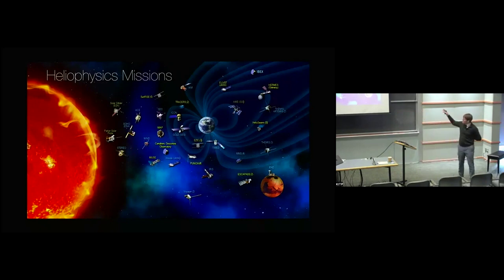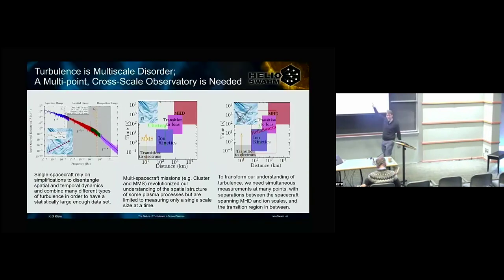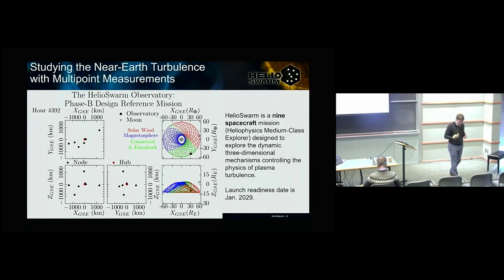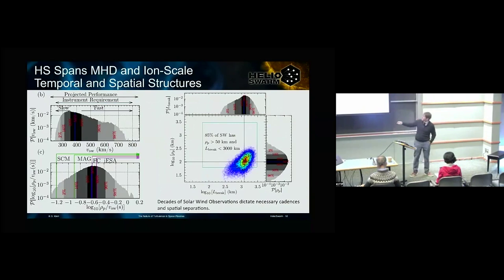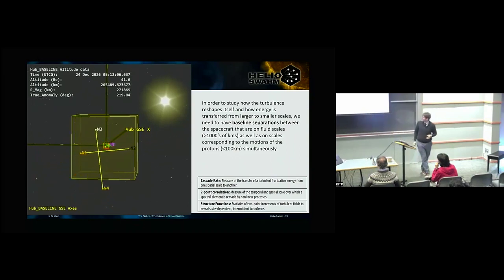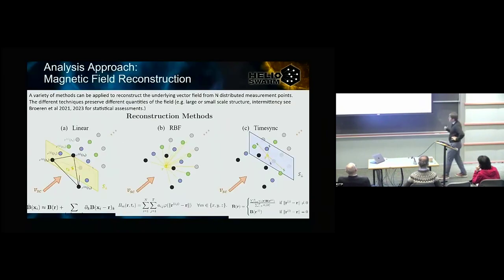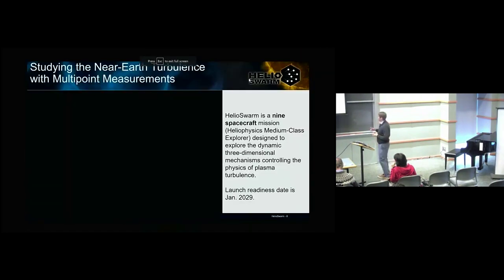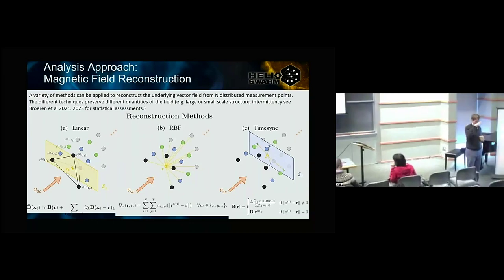The Nature of Turbulence in Space Plasmas ▸ Kris Klein (Arizona)